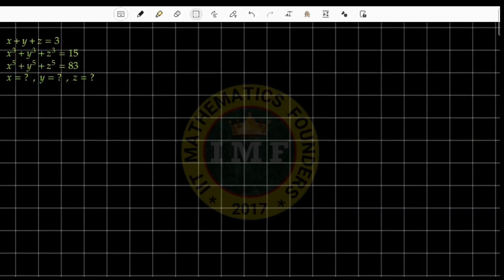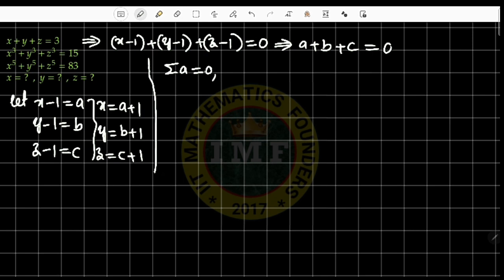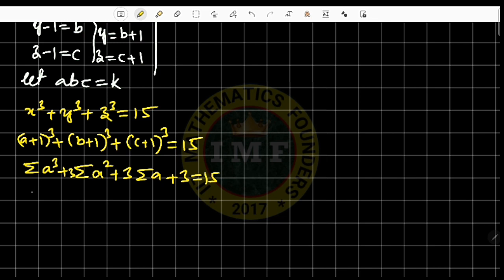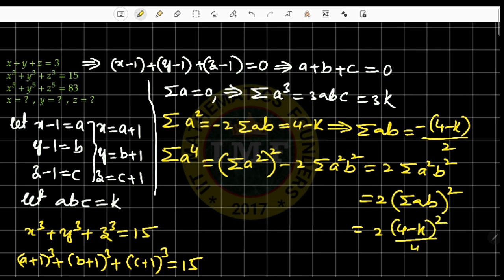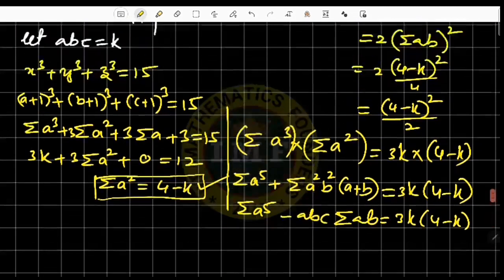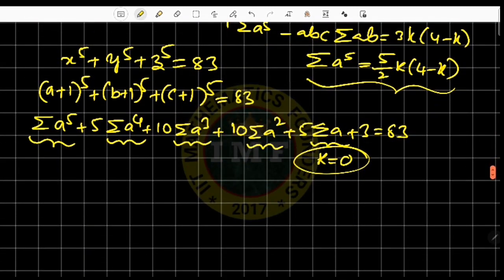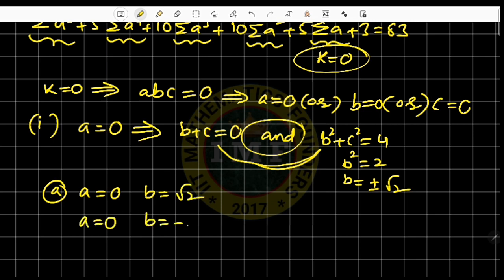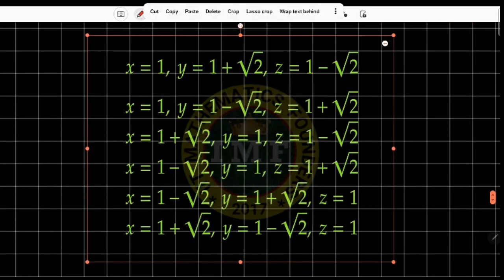Hard System of Equations